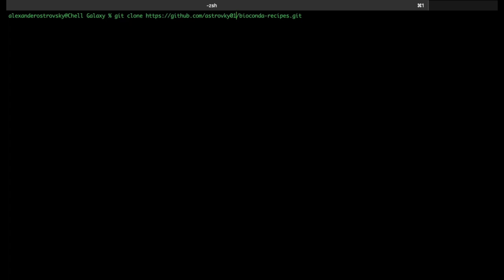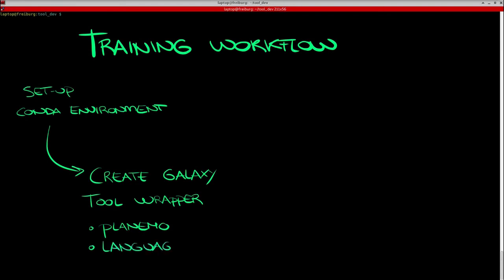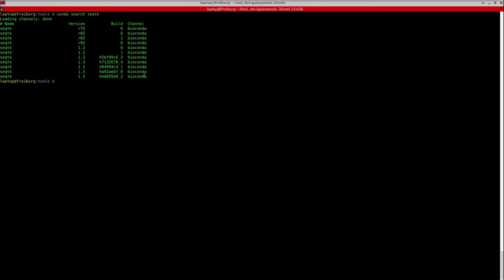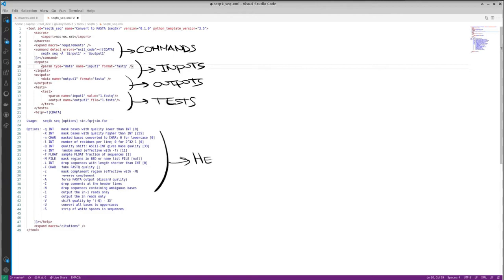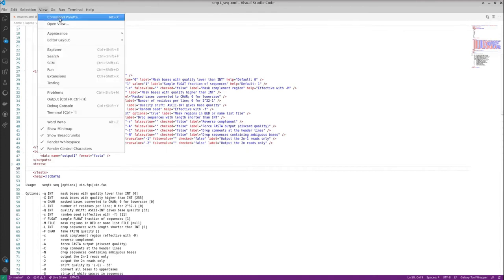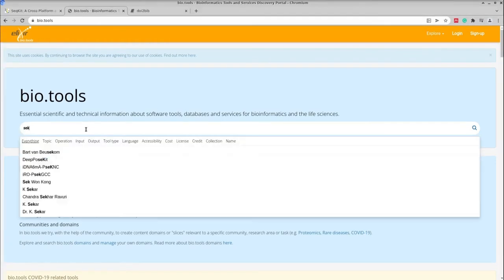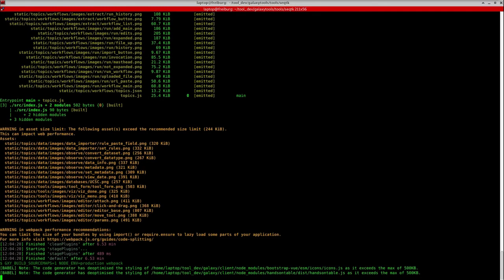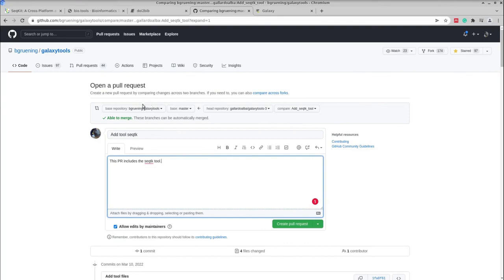GTN Tutorial: Galaxy Tool Development (with Conda)